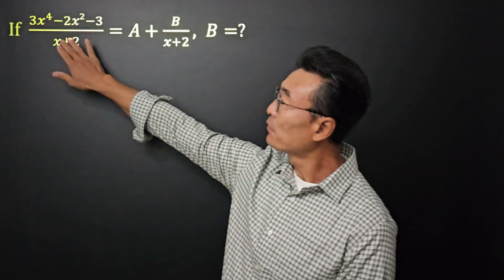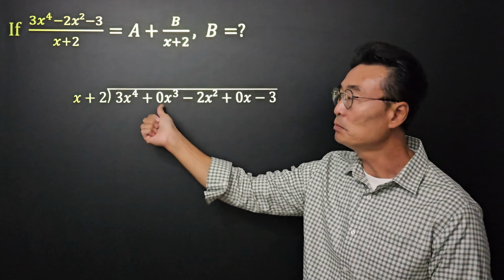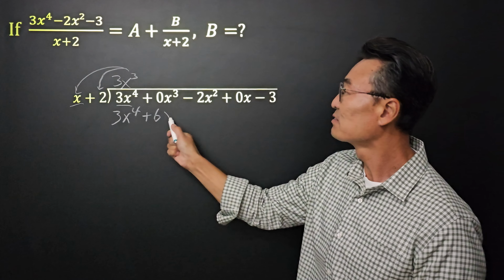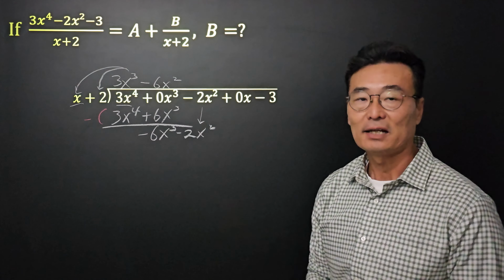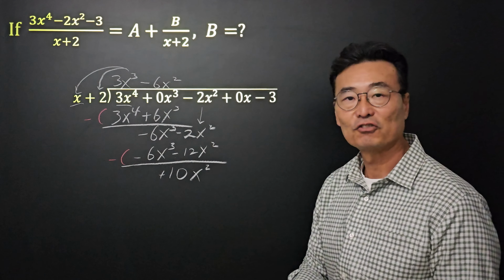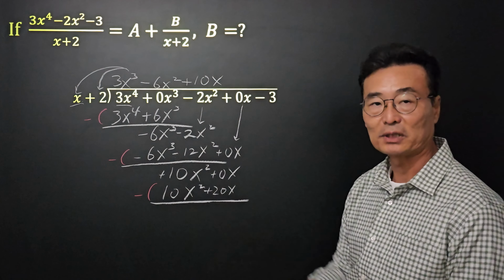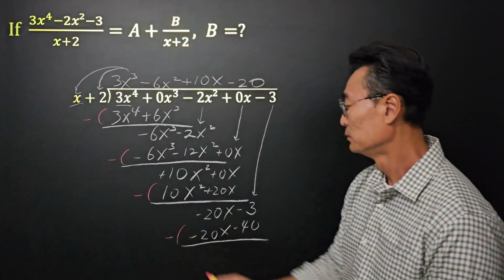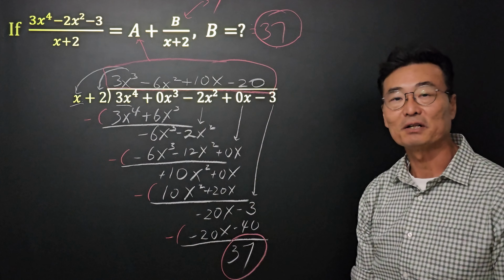Long Division and Remainder, Precalculus Lesson #7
How to divide a polynomial using long division.
Writing the result as quotient plus remainder over the divider.